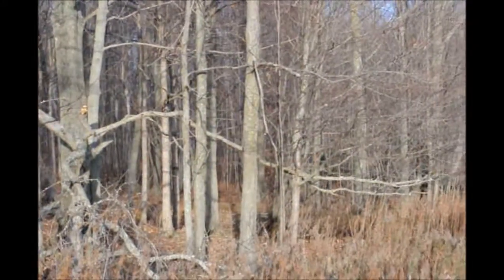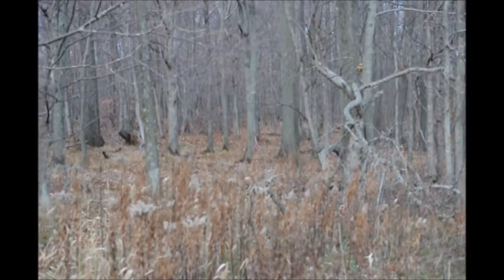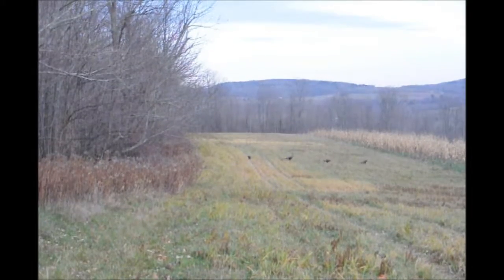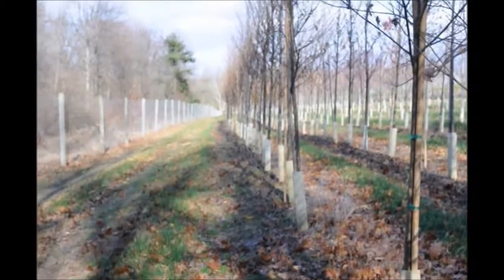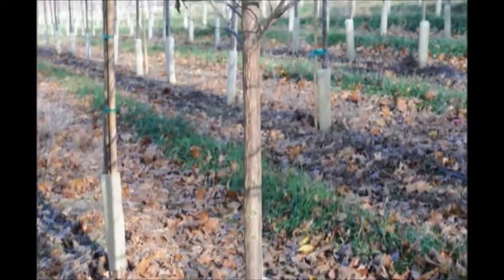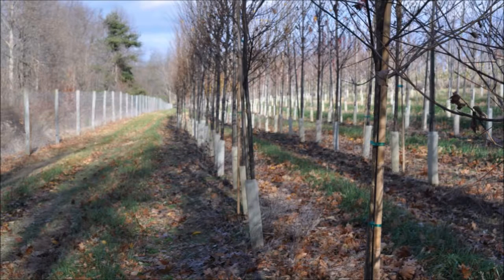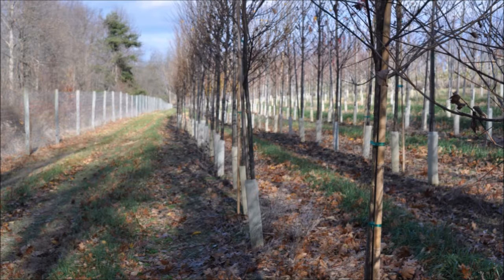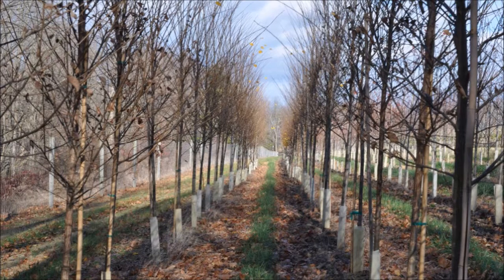Replace Your Ash tree with a Princeton Elm